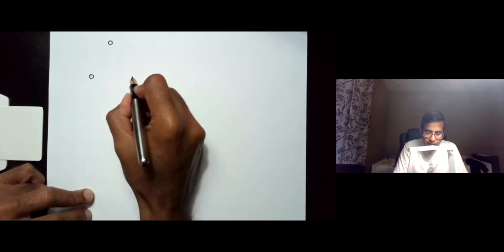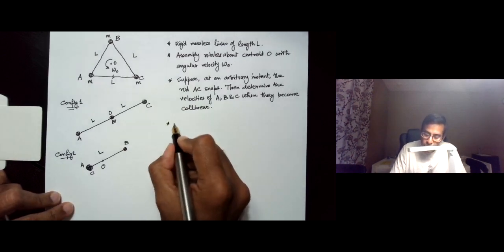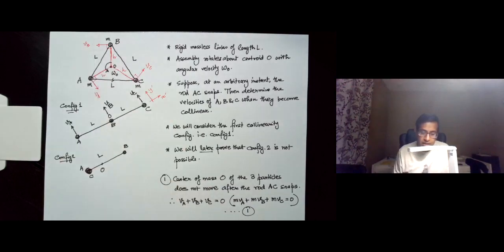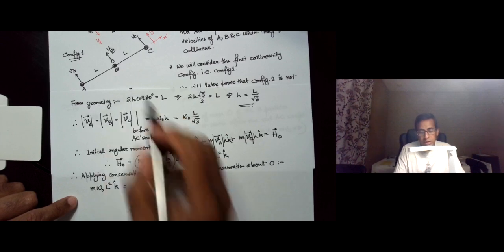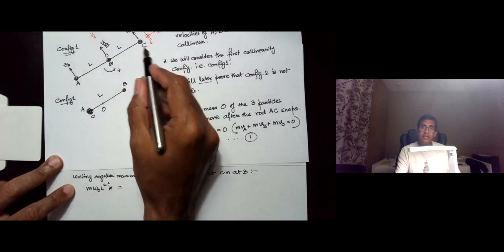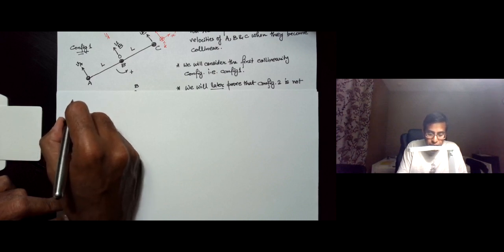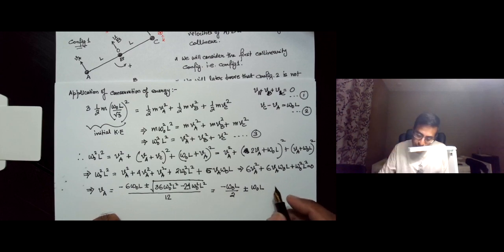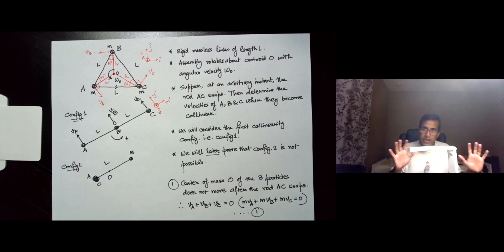Vdo37 Conservation Equations for a System of Particles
In this problem we consider three particles, connected by rigid massless rods, forming an equilateral triangle. The system is rotating about its center of mass when one rod is broken. The problem determines velocities of the masses when they become collinear during the motion subsequent to the rod being broken. Linear momentum, angular momentum and energy conservation equations are applied to solve the problem.